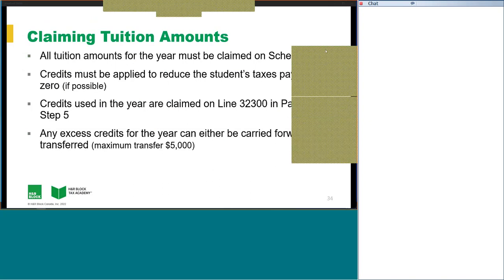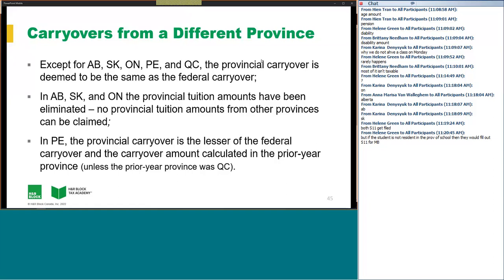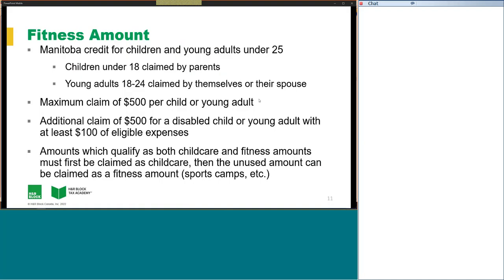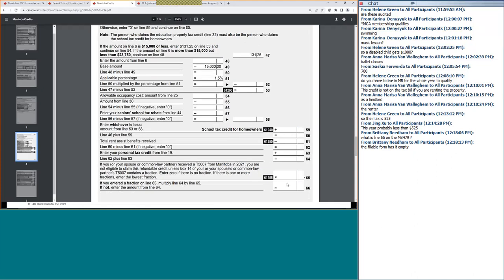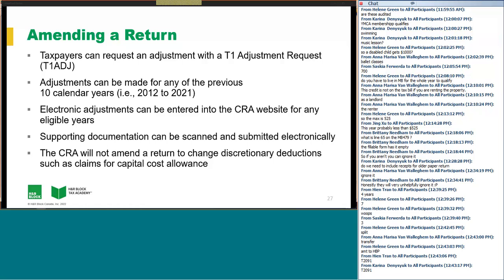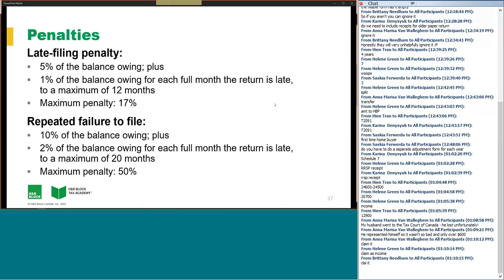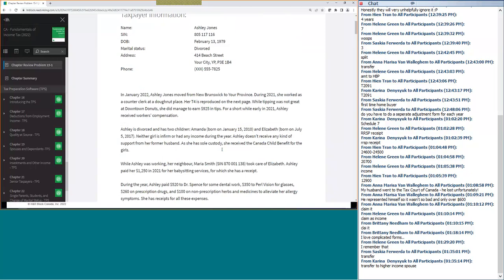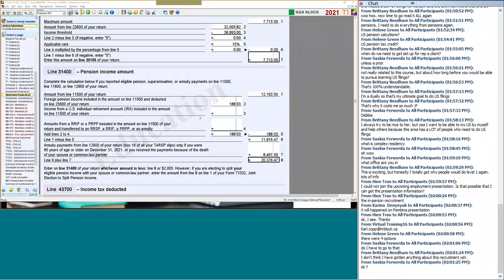Fundamentals of Income Tax 2022 - Online Classroom Chapter 14